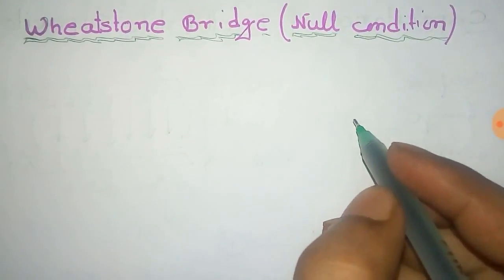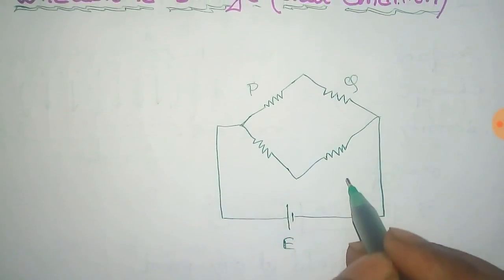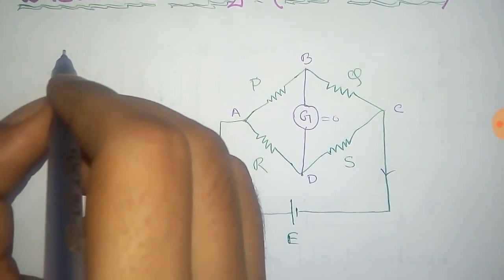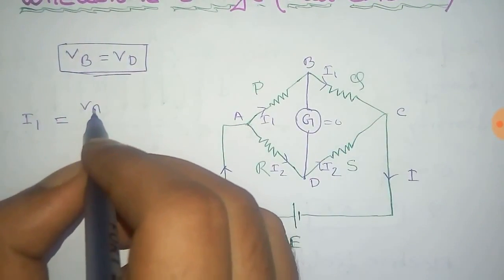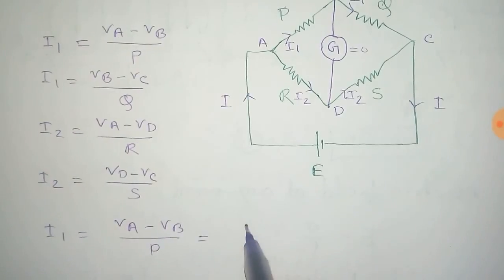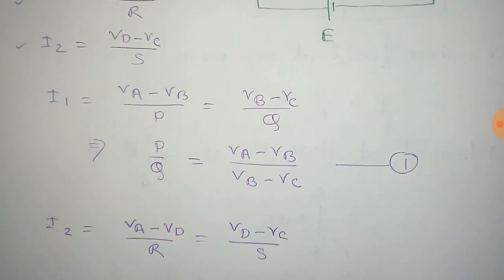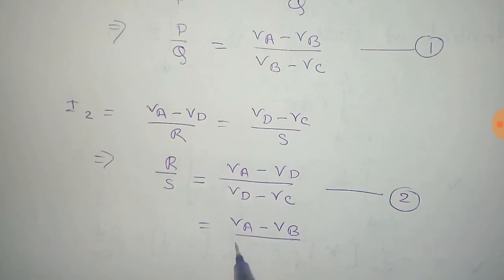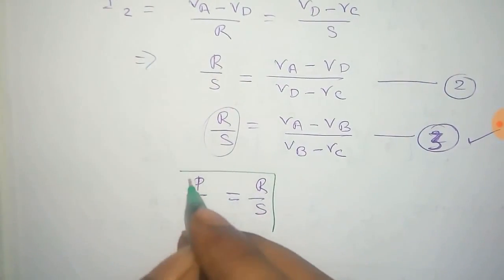Null condition in Wheatstone Bridge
In this video the null or balanced condition for a Wheatstone Bridge has been derived.